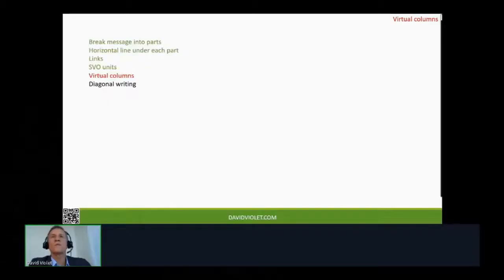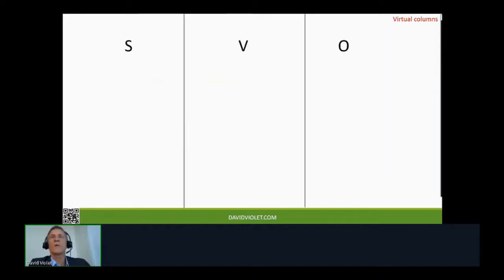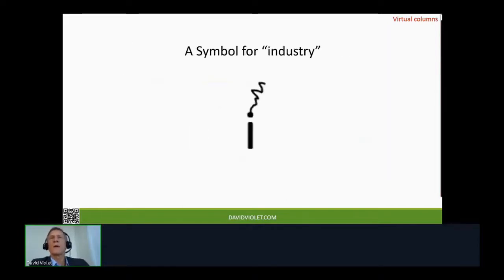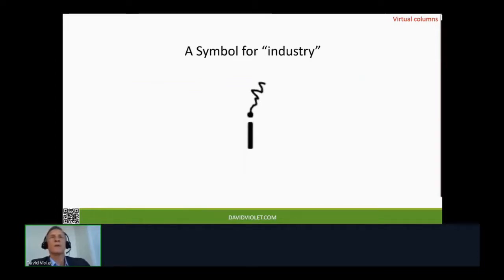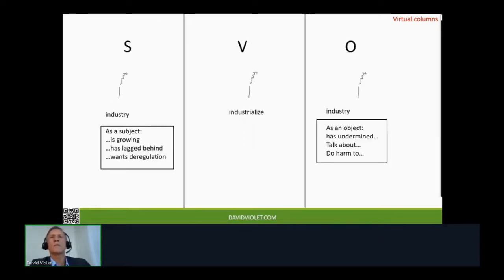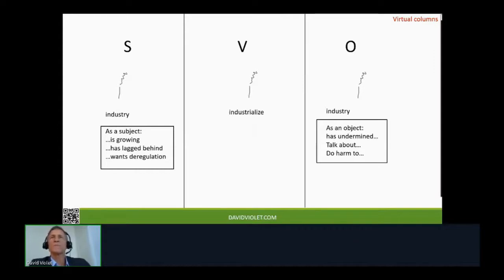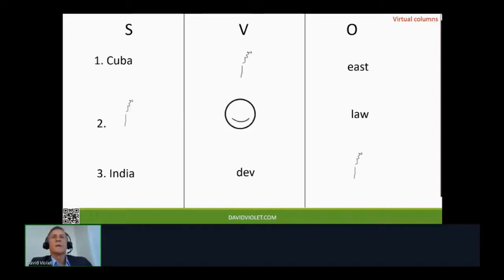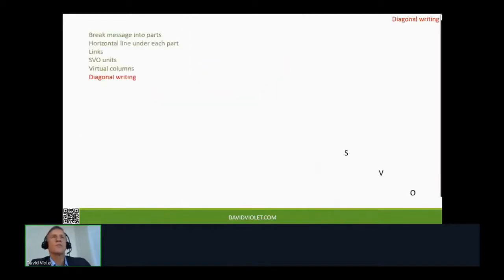Note Taking in Consecutive Interpreting David Violet Virtual Columns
David Violet trained United Nations interpreters & translators, as well as for the US State Department, NATO, MIIS (Monterey), OSCE, etc.
Learn more about David ➜
If you liked this video, please give us a "like"!
We are about interpreting translation translating translator foreign languages CPD interpreter training continuous professional development French Spanish Portuguese français espagnole português